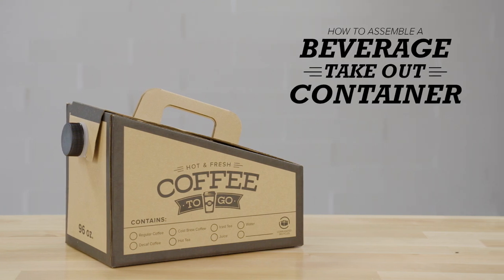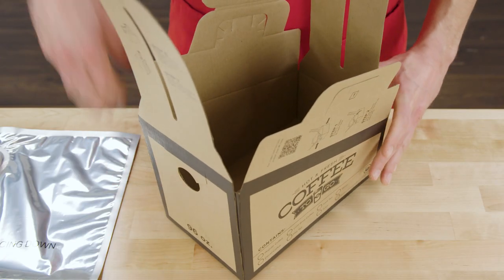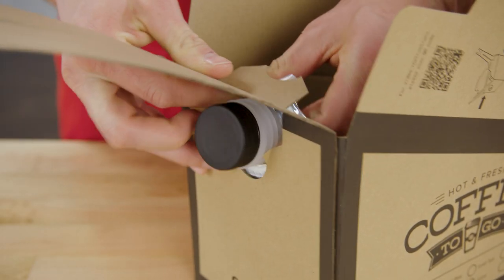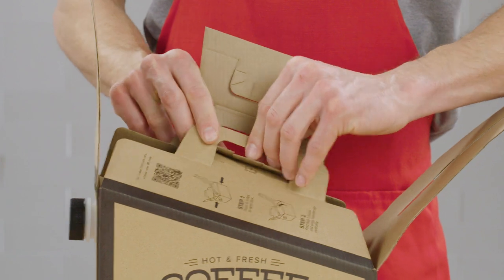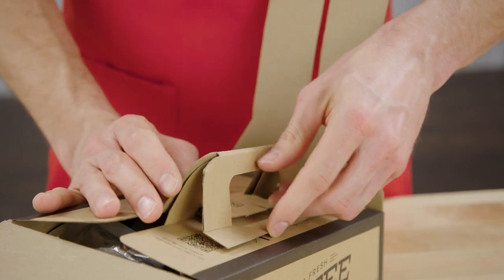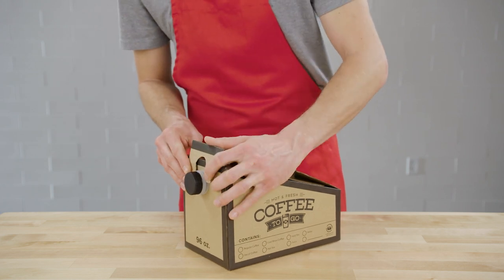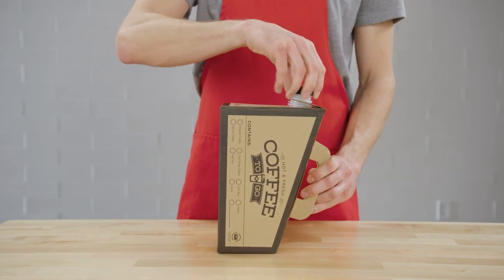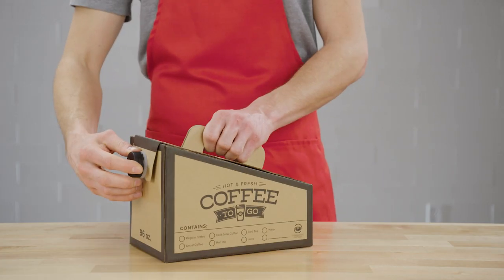How to Assemble a Choice Beverage Take Out Container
Choice beverage take out containers are versatile in design, and perfect for a variety of establishments! To ensure your container is ready for use, be sure to follow this step-by-step guide for assembly.

To begin assembling your Choice beverage take out container, open the box by pushing the front and back corners toward each other. Insert the bag into the box, and put it through the front opening, using the cardboard flap to lock it in place. Fold the flaps together, placing tab 2 on top of tab 1, and then lower flap 3 over the handle. The, lower flap 4 over flap 3 and the handle. Lower the top flap over the handle, and place the front tabs behind the spout's widest part. At this point, use a funnel to fill the container, and it is ready to go!